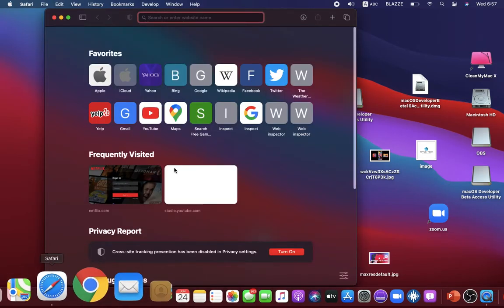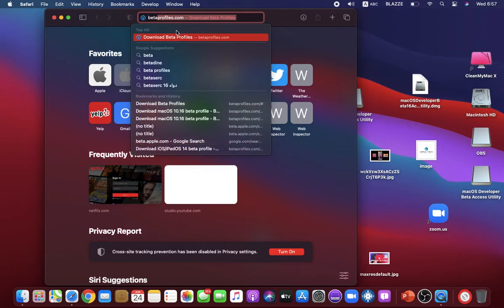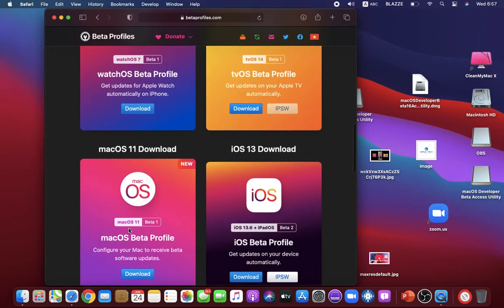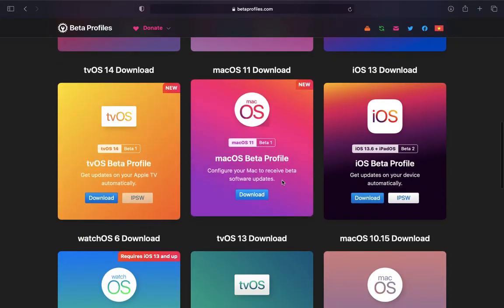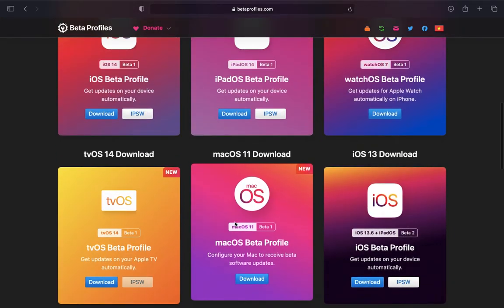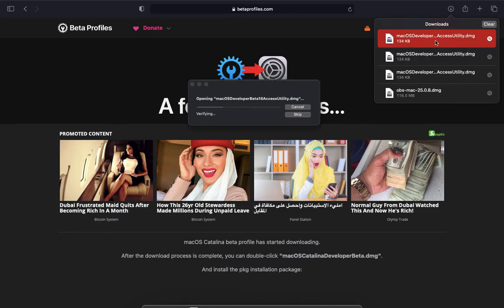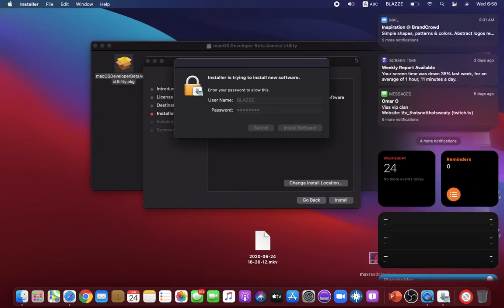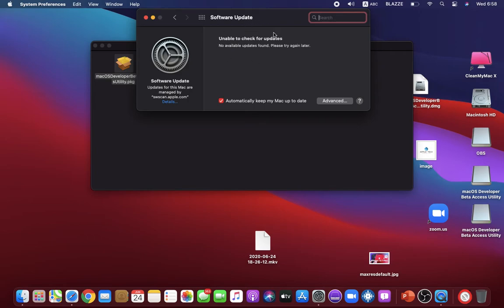how to install Mac OS 11 Big Sur